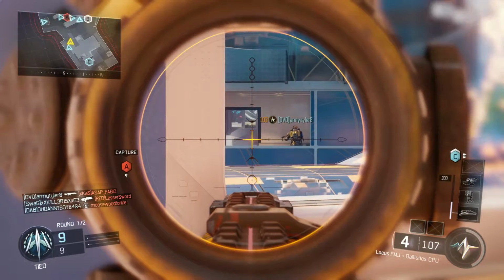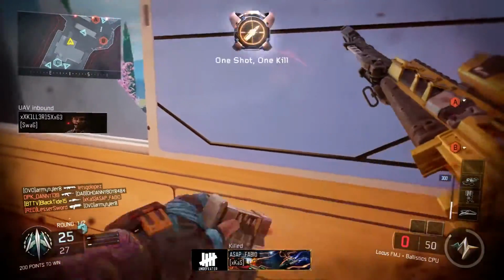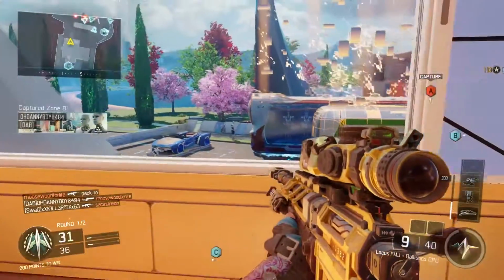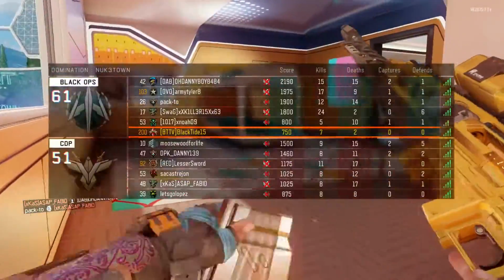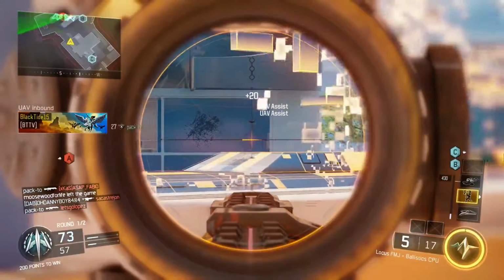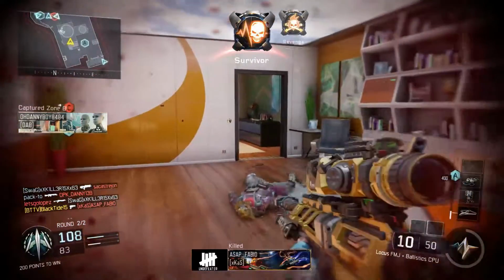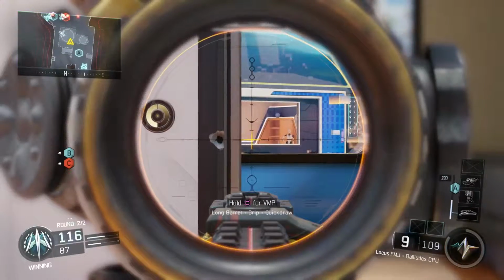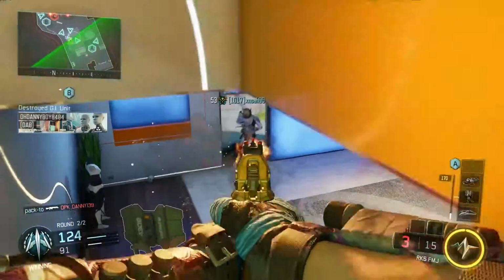CoD Challenged: How to Earn Fast & Easy FMJ Kills! (CoD:BO3)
We're back with CoD Challenged! Today we're looking at earning 300 kills through walls with the FMJ attachment. This was originally going to be a super intense breakdown of how FMJ works, but I've found an even better solution! Finally Nuk3town is good for something! -

(Formerly BlackTideTV)